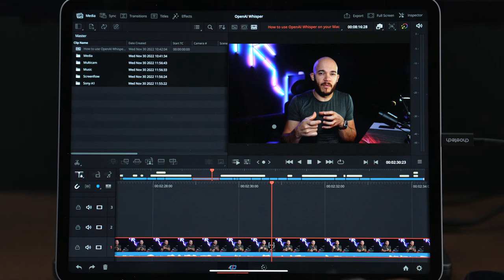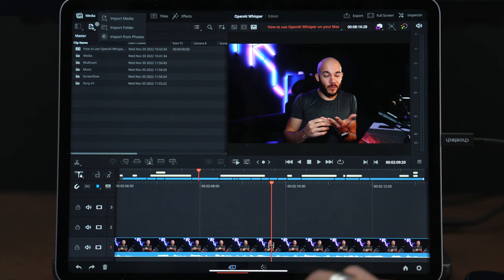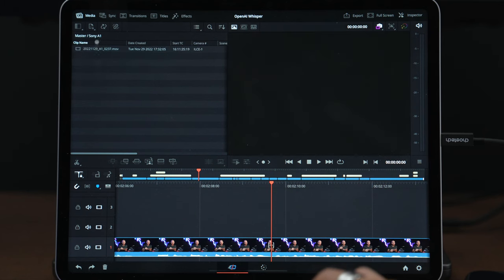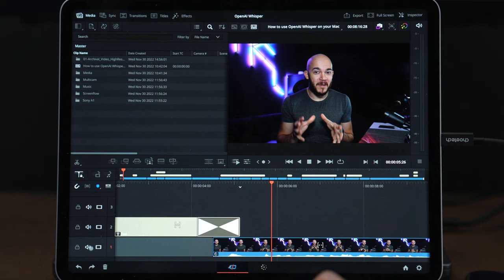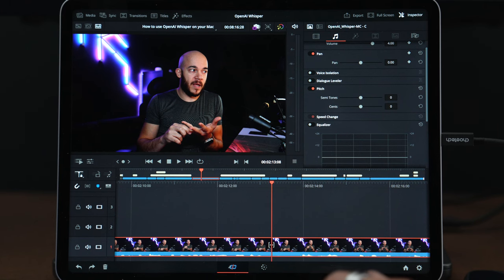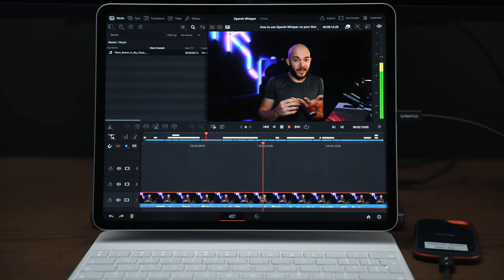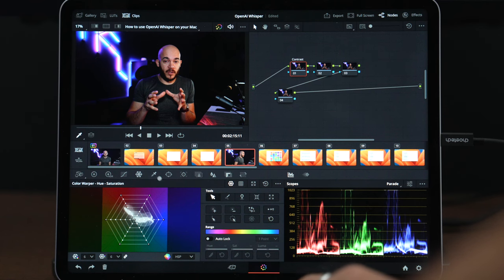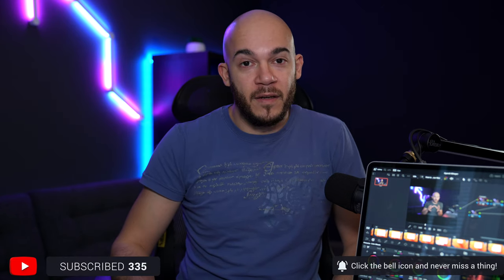DaVinci Resolve 18 on the iPad Pro M1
Blackmagic Design was gracious enough to invite me to their beta evaluation of DaVinci Resolve 18 for the iPad and I must say I like it! It's a great start seeing one of the major NLEs arriving on the iPad.

If you enjoy this or any of my videos, consider donating any amount that you see fair.